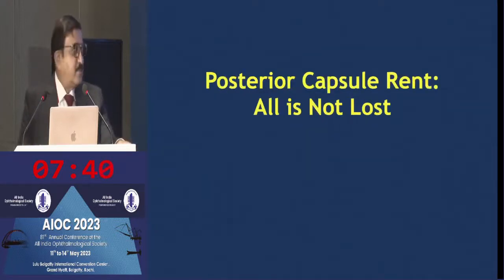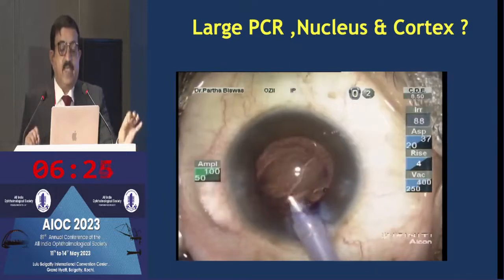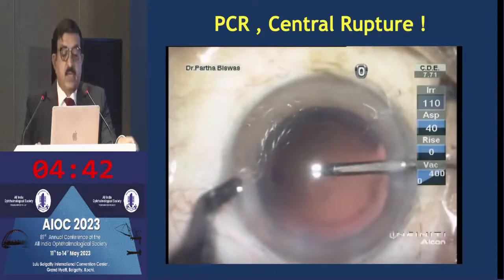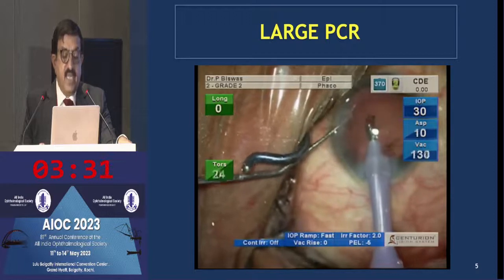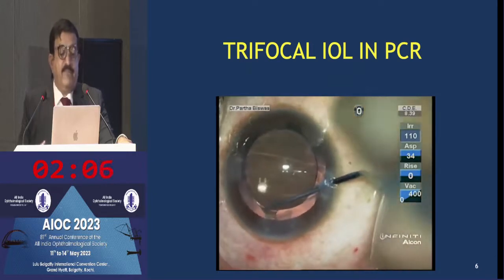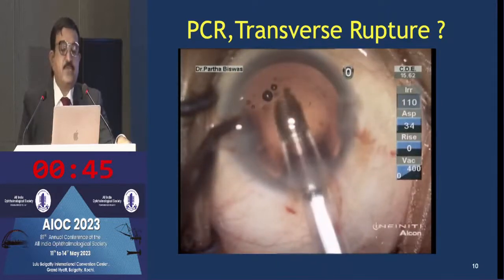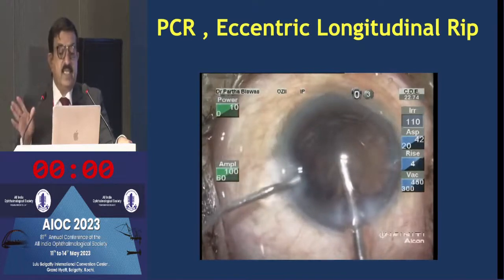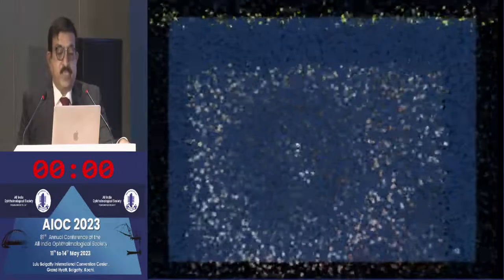AIOC2023 IC361 topic Dr PARTHA BISWAS Managing PCR